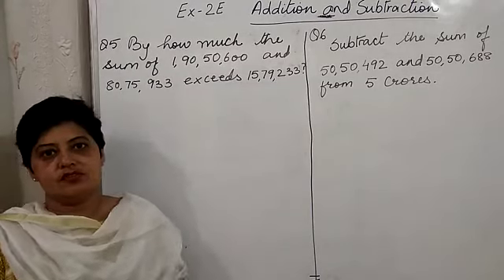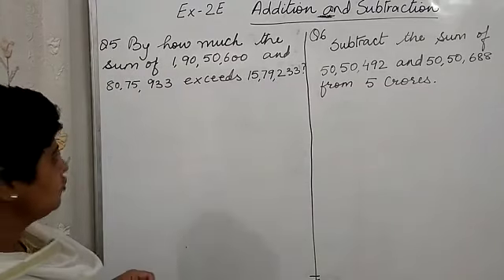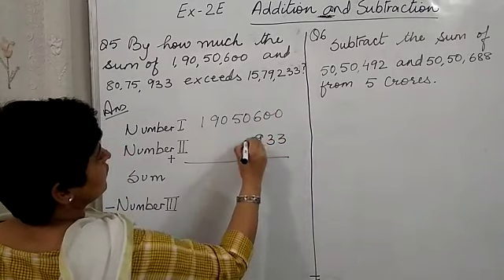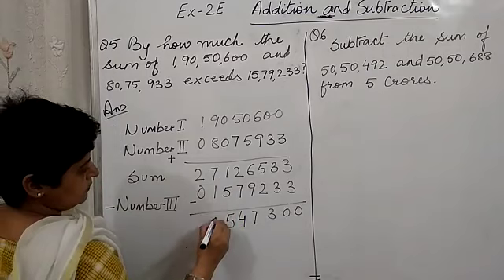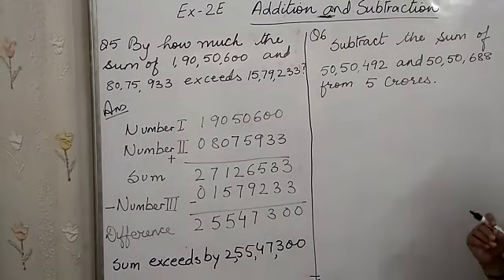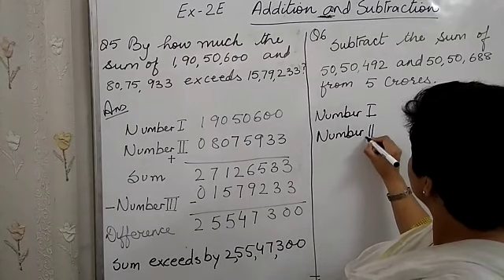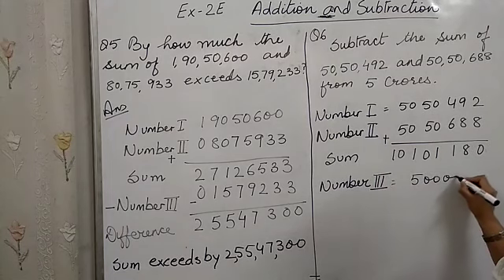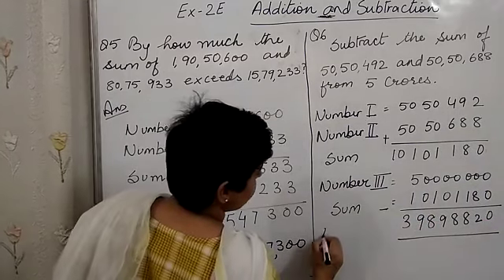Online lecture Mathematics Class V, Chapter 2: addition and subtraction part 4